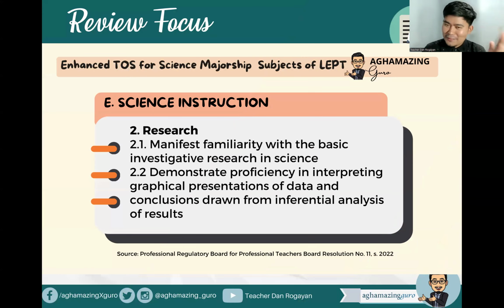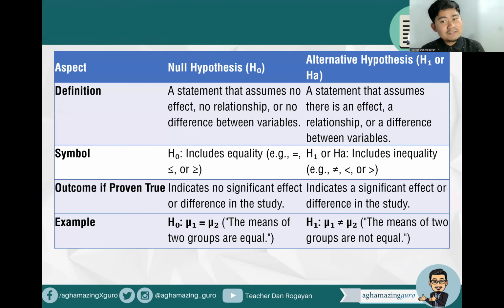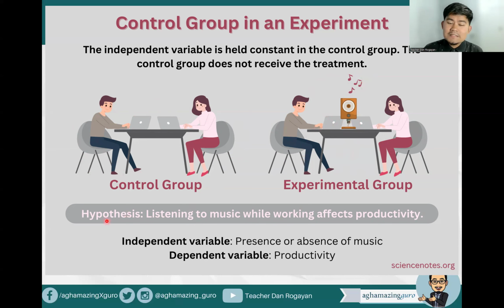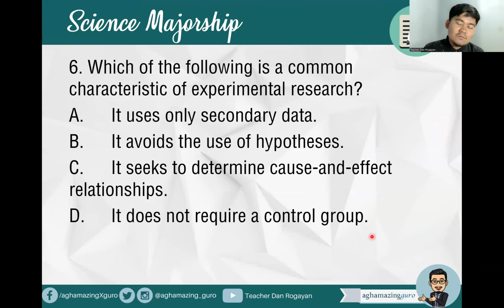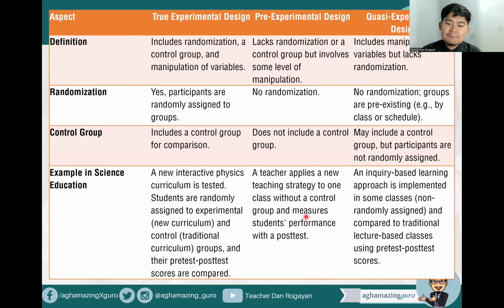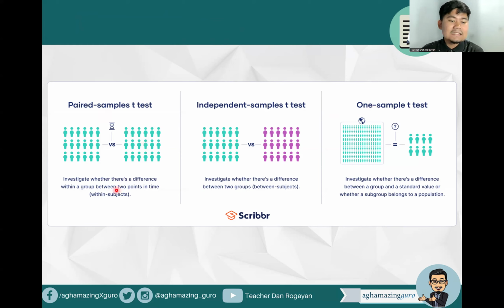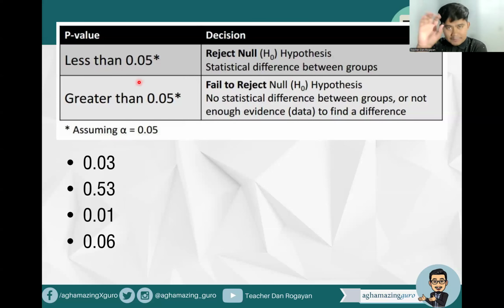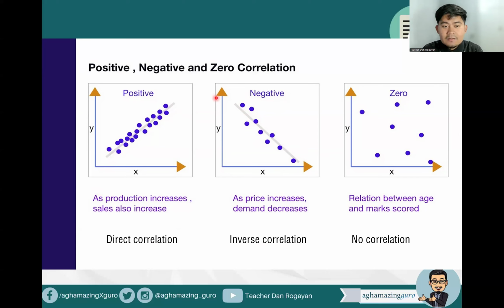Science Majorship March 2025 LET Review Drill #4 | Research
Review Drill #4 for Science Majorship with a focus on Research (Science Instruction). This is based on the Enhanced Table of Specifications of Subjects for the LEPT  issued by PRC.

Get your paper and pen and try to answer the questions given. Let me know your scores by commenting down below.